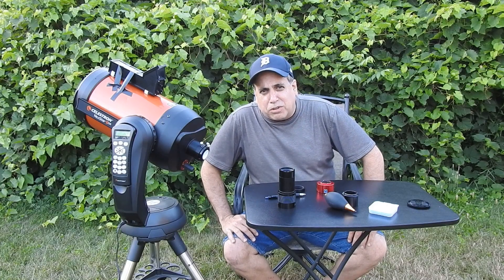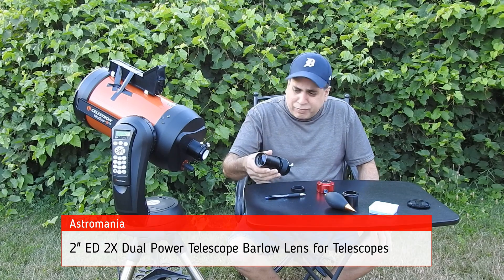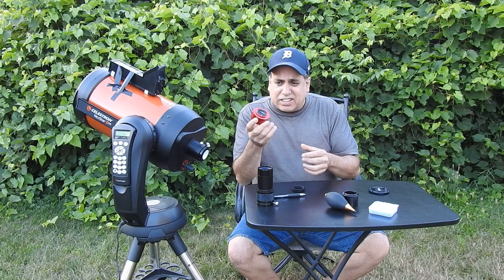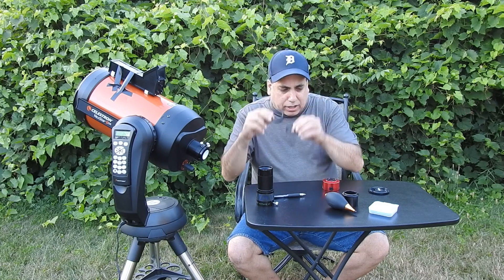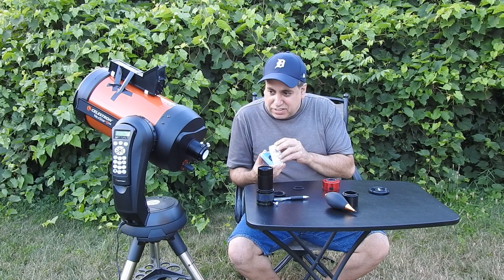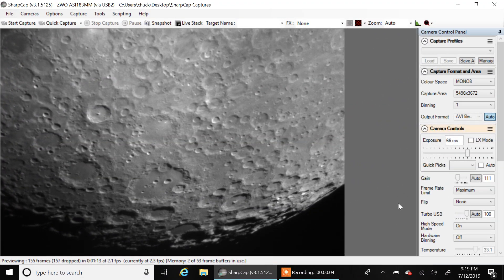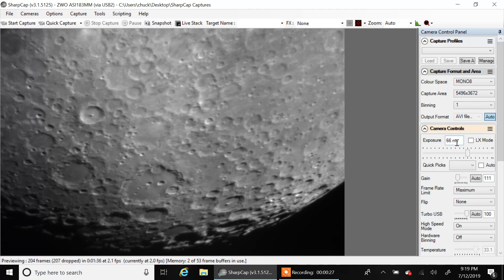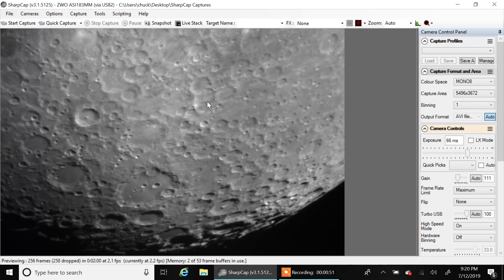Use a 2-Inch Barlow Lens and Telescope For Moon Photography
This is the first time I doubled the focal length on my Celestron NexStar 8SE telescope with a 2x Barlow Lens.  I was really pleased with the features I was able to see on the lunar surface.  I hope this video can serve as a tutorial of others who want to try astrophotography on the moon through a telescope.  Here is more info on the hardware and software:

Mount:
Celestron NexStar SE Computerized Alt-Az Mount

Imaging Camera:
ZWO ASI183MM (non-cooled)

Barlow:
Astromania - 2" ED 2X Dual Power Telescope Barlow Lens

Filter:
Astronomik ProPlanet 642 BP IR-Pass Filter - 1.25"

Capture Software:
SharpCap 3.1

Stacking Software:
AutoStakkert

Post-Processing
PixInsight